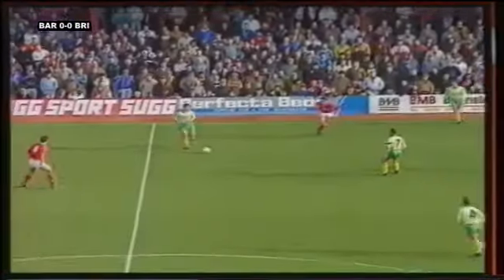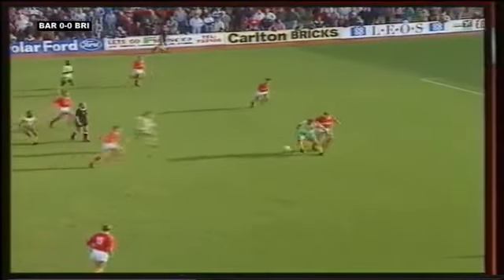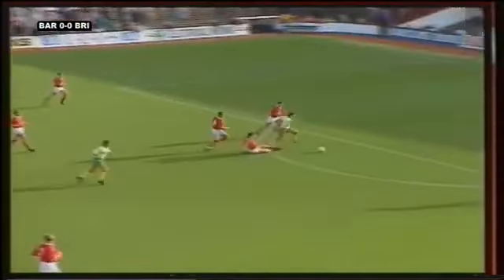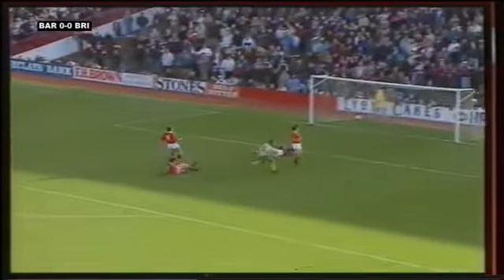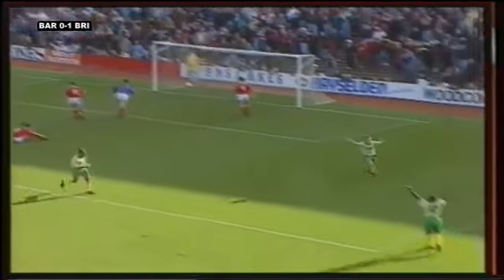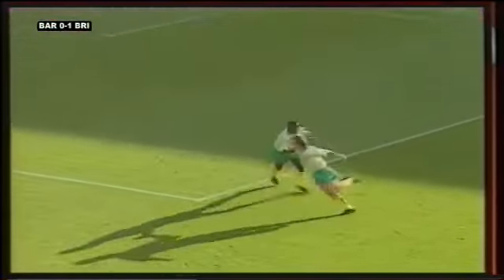Barnsley v Bristol City 91/92 Division 2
City's Gary Shelton scores an excellent second goal to secure the three points at Barnsley